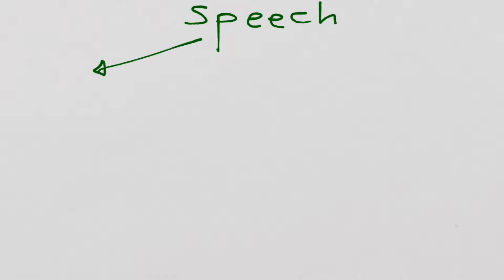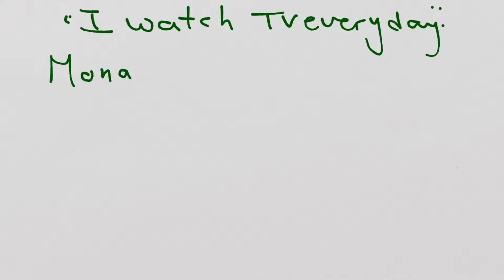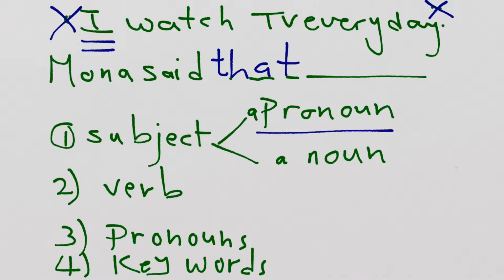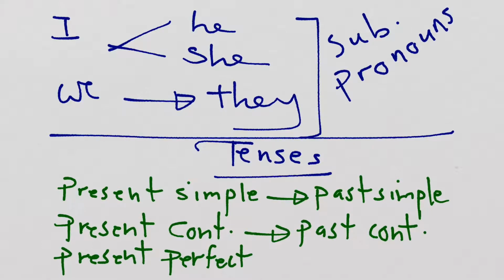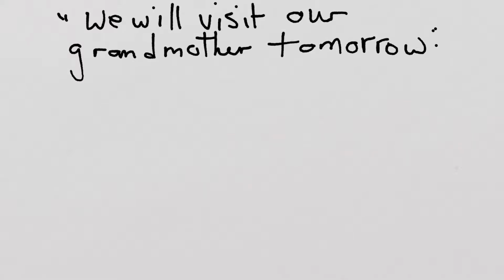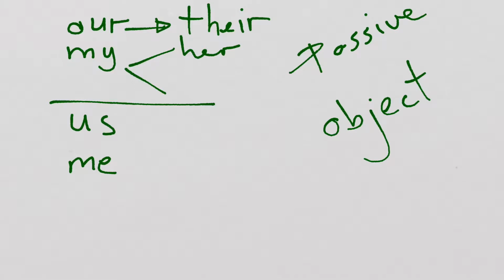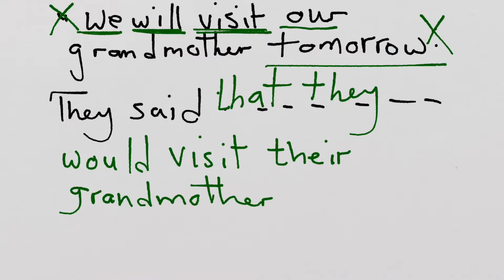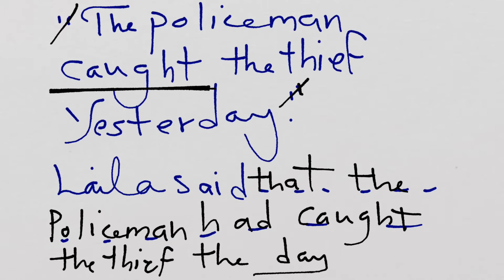The reported speech -- Grade 11/12 -- Done by Mrs.Laila Gamal